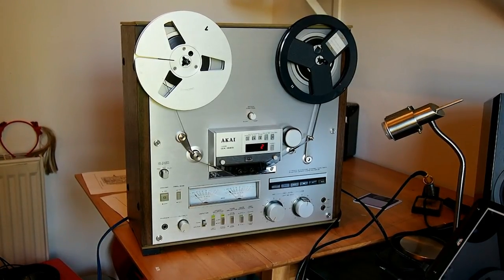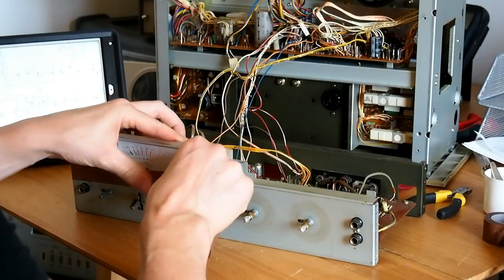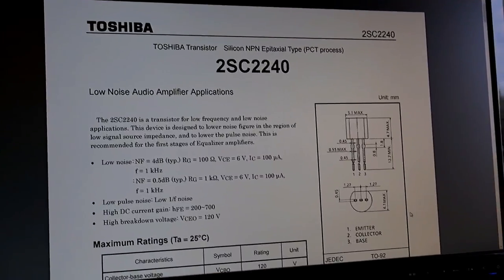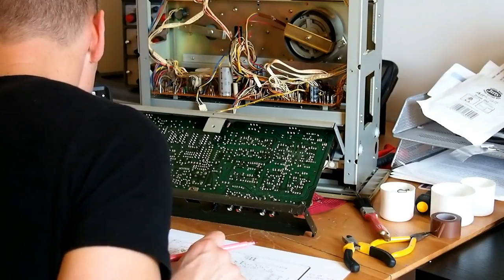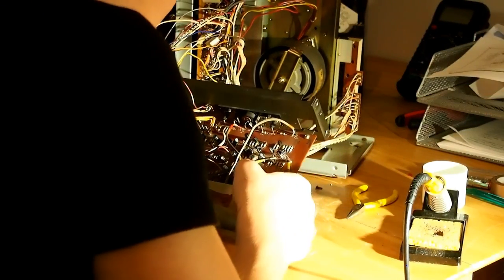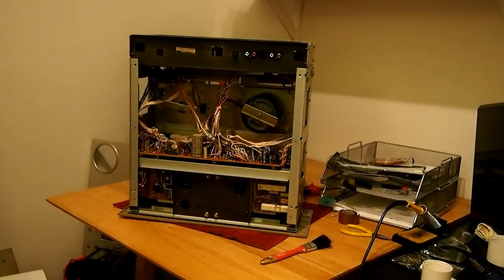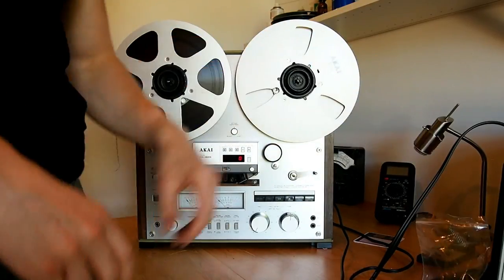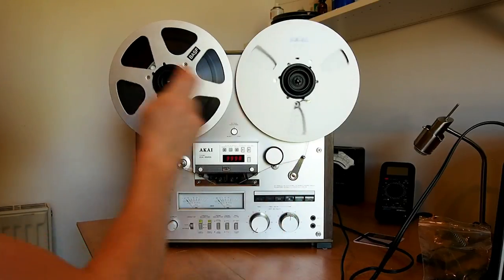Akai GX-625 Reel to Reel Transistor & Capacitor replacement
I've owned this machine since last year after purchasing it from a lady my age who sadly lost her father who owned the machine from new in 1982. The 2SC458 Transistors are notorious for going bad and causing noise on playback or via the inputs. I replaced all 12 with 2SC2240 which are compatible. I replaced all of the electrolytic capacitors on the Pre-amp board (approx 85).